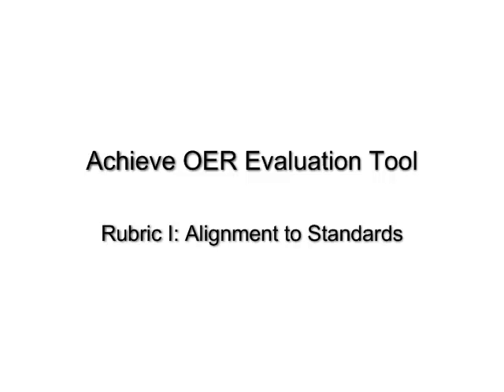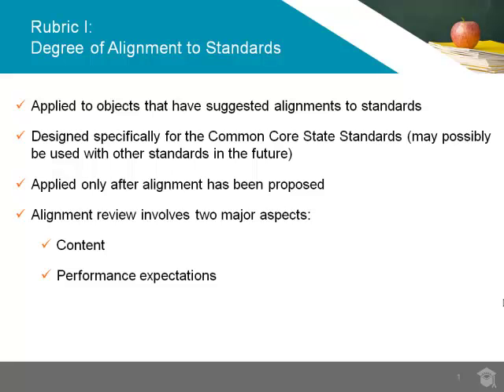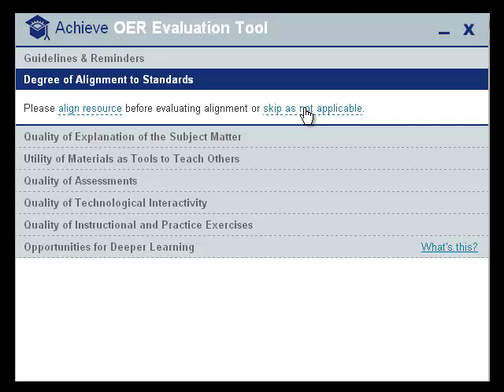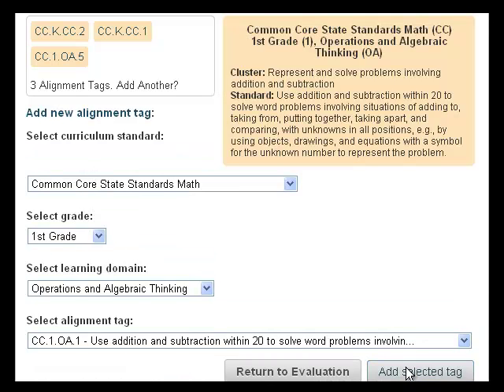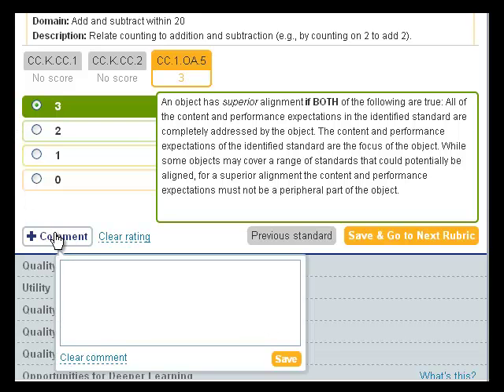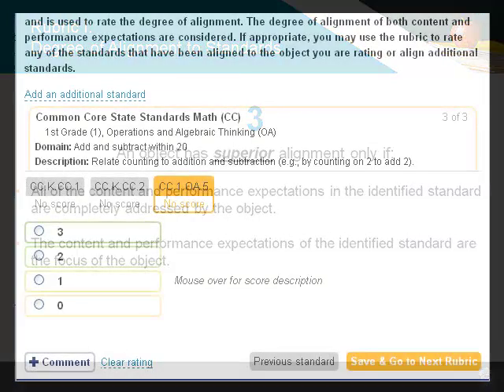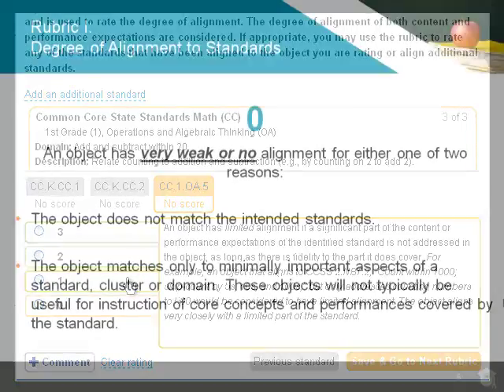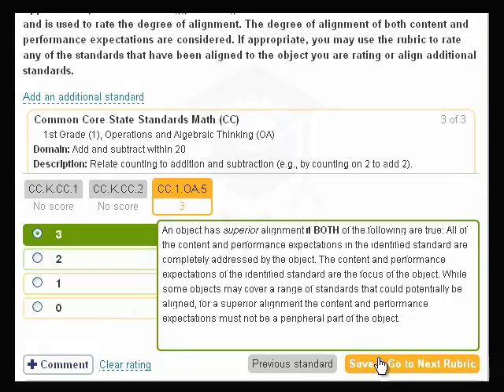Achieve OER Evaluation Rubric I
This video explains how to apply Rubric I. More information is